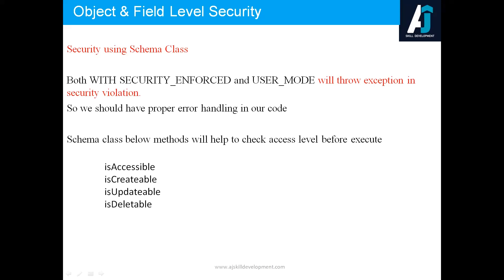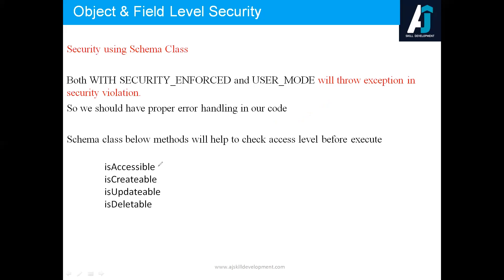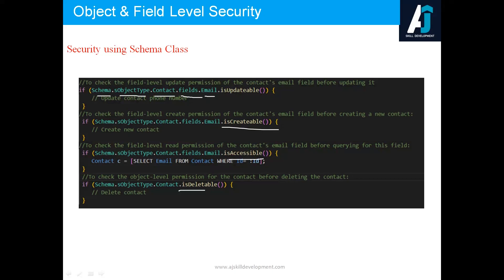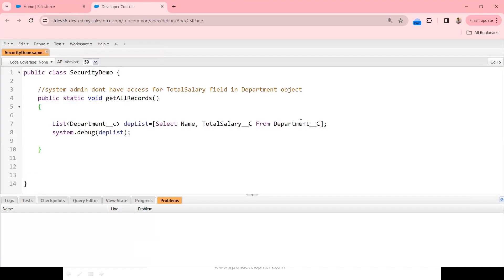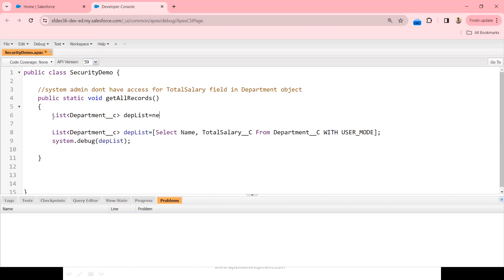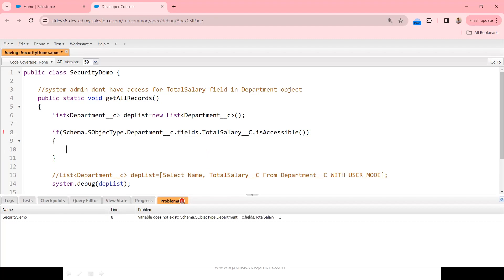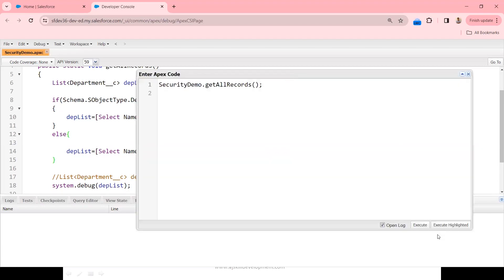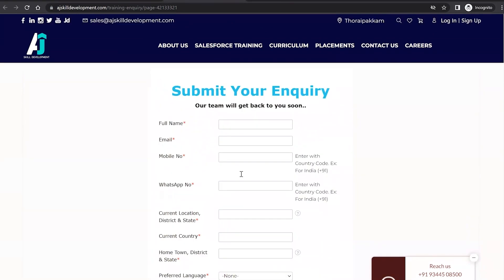Security using Schema Class | Apex Security | Salesforce Apex Programming | AJSD Academy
This video explains about how to use Schema Class methods to apply Object, Field Level Security in Apex

Security using Schema Class
Apex Security
Salesforce Apex Programming
AJSD Academy
Salesforce Advance Development training
Salesforce advance apex
Salesforce apex best practice
Schema Class in Salesforce
Salesforce Apex Easy learning
Best Salesforce development training in chennai
Best salesforce development training in tamil
salesforce development online training

@Salesforce Tamil